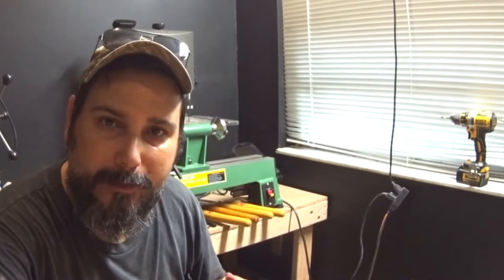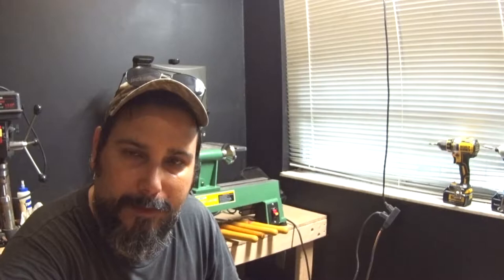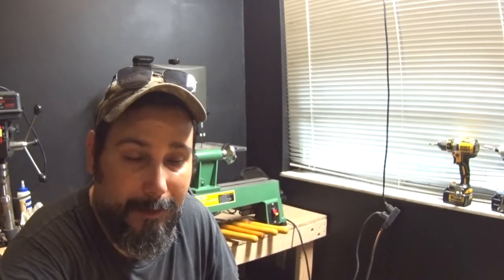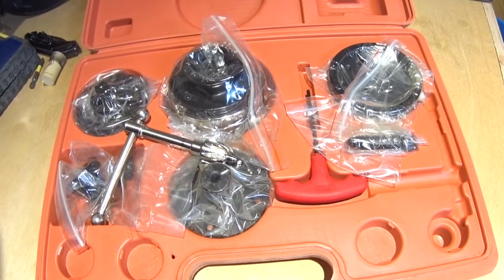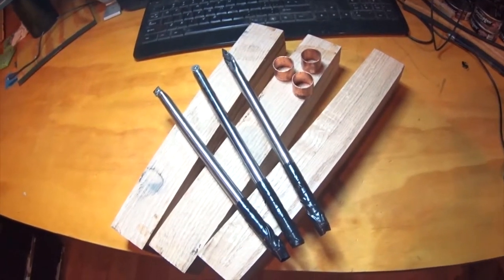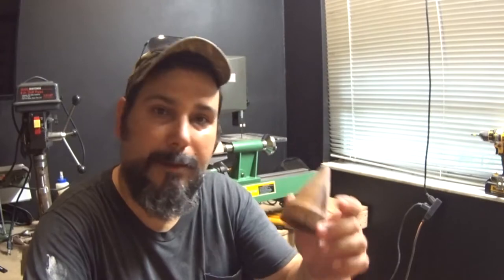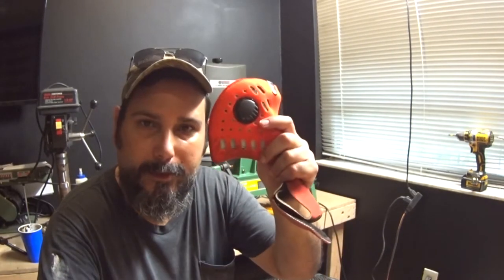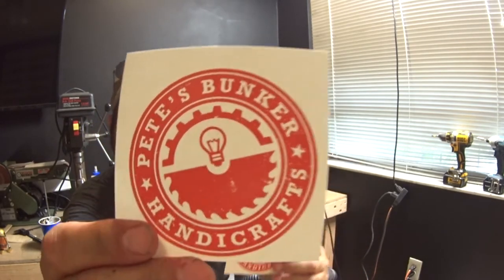Escagedo - Unboxing Barracuda 2 Key Chuck System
In this episode I unbox the Barracuda 2 Key Chuck System. I also build a flat screen TV stand for a neighbor. I'll go through a bit of mail and show off stickers, a mask that Miter Mike Sent me along with spiral blade bits.